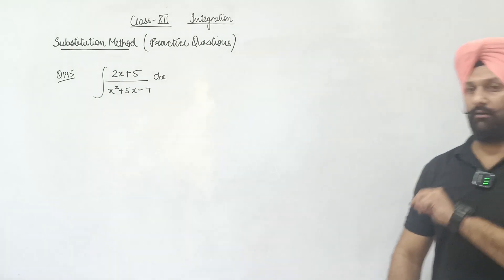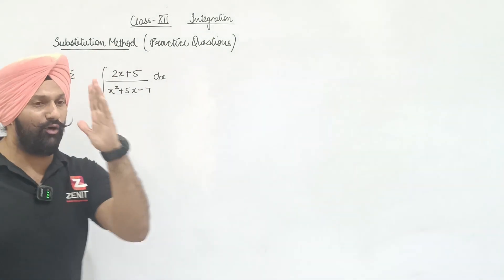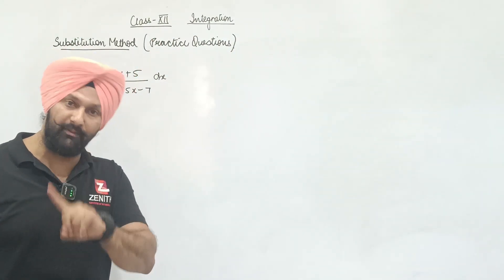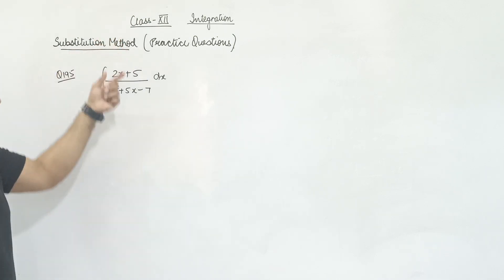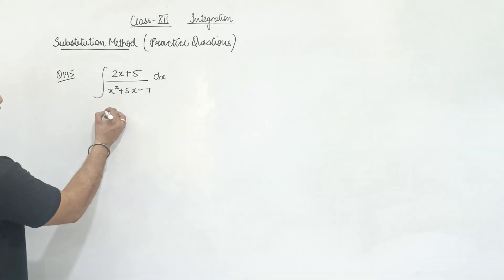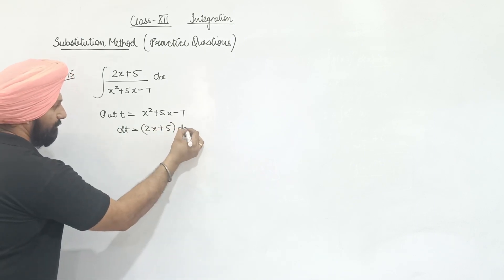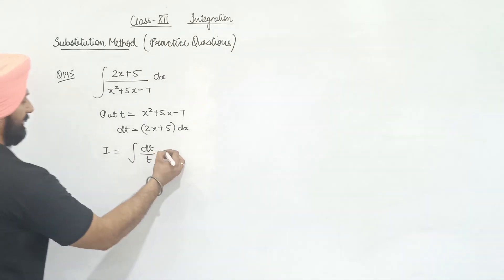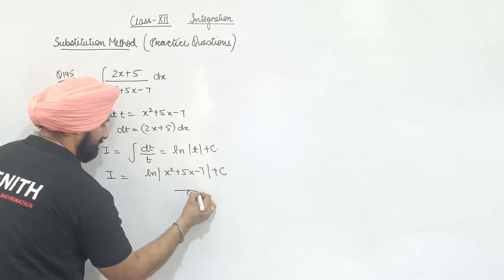XII INT Substitution Q195 ∫▒(2𝑥+5)/(𝑥^2+5𝑥−7) 𝑑𝑥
Class XII_ Integration_Indefinite Integrals
Q195: ∫▒(2x+5)/(x^2+5x-7) dx